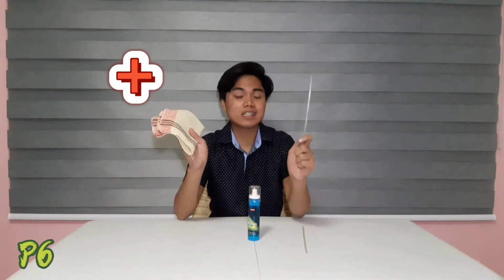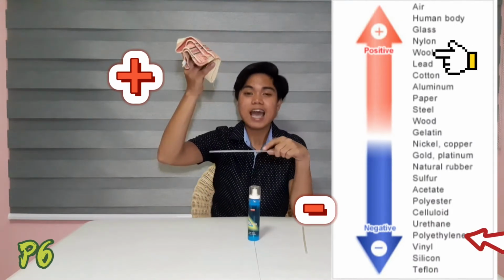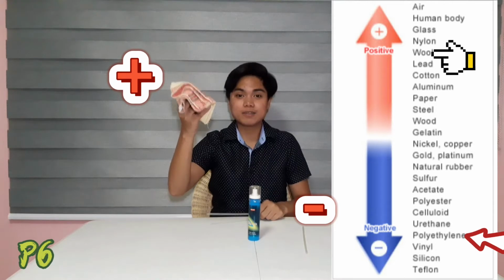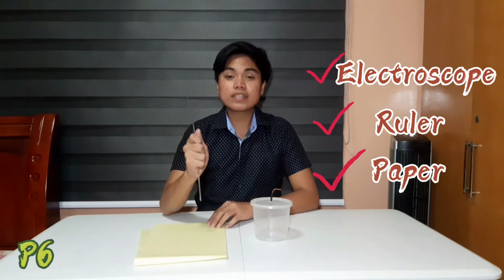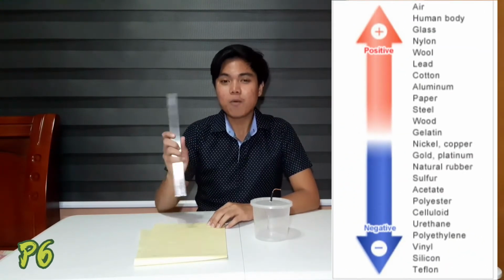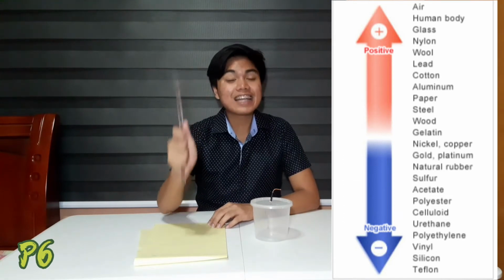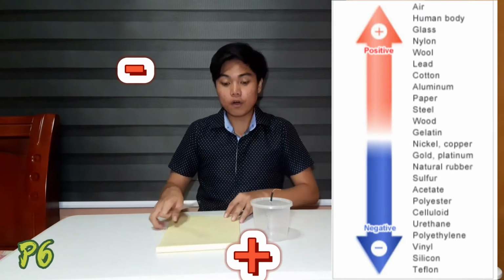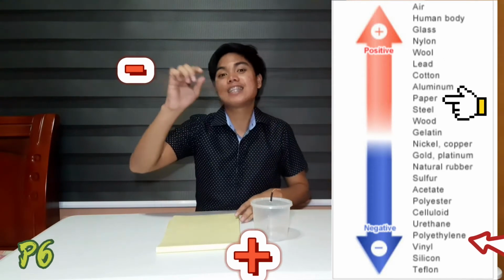P6 CAP 3RD QUARTER